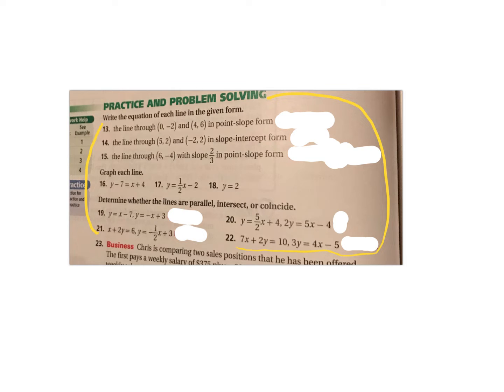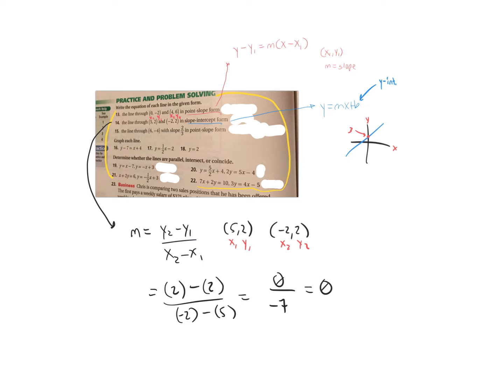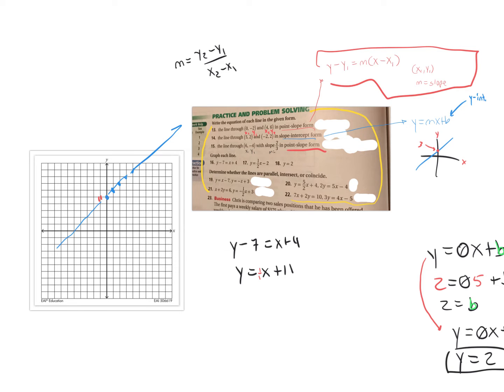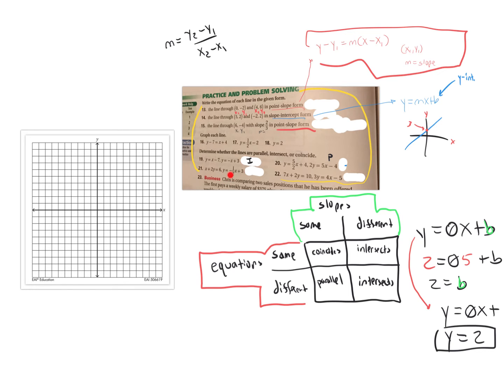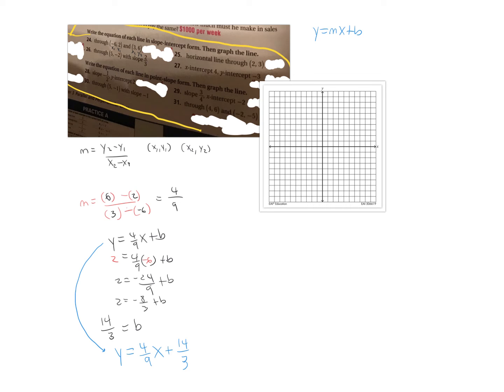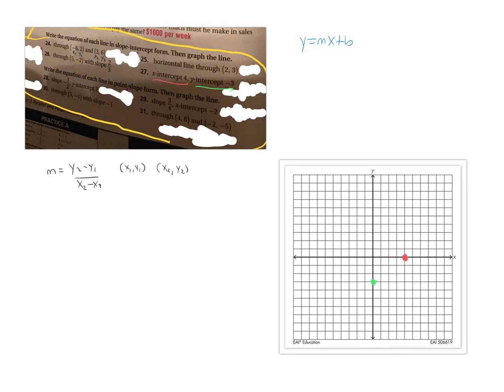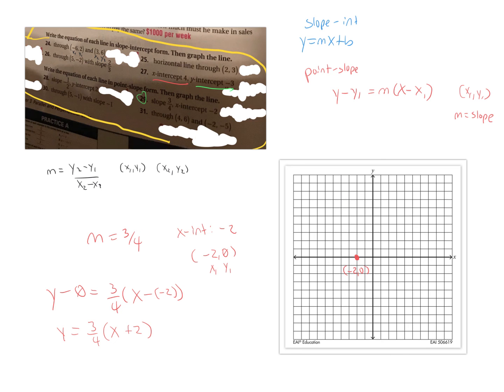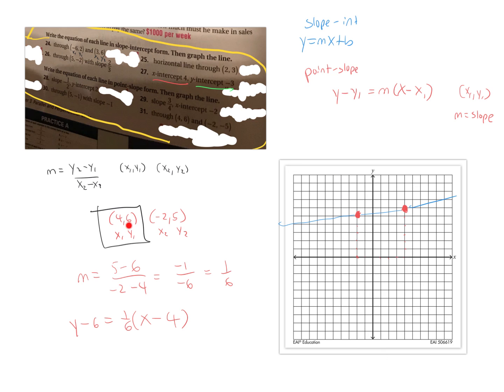slopes and stuff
Point slope form, slope intercept form, finding the slope, etc.